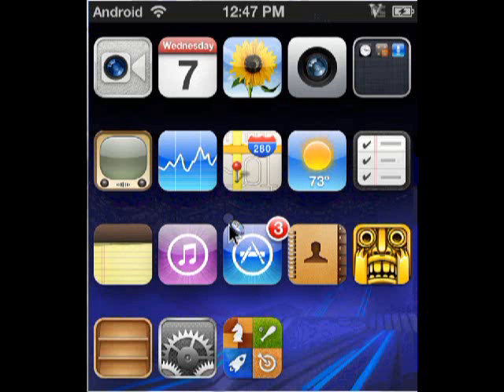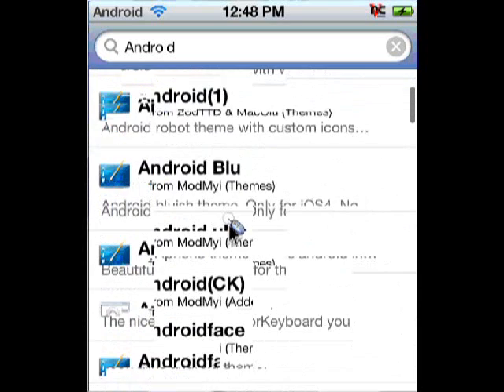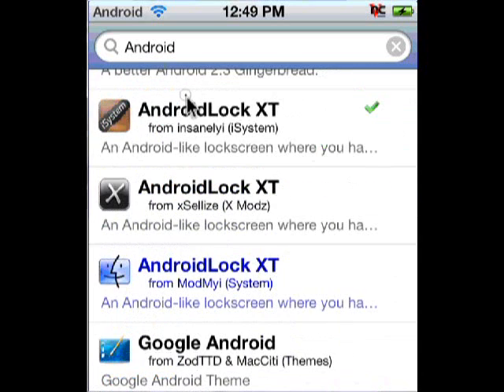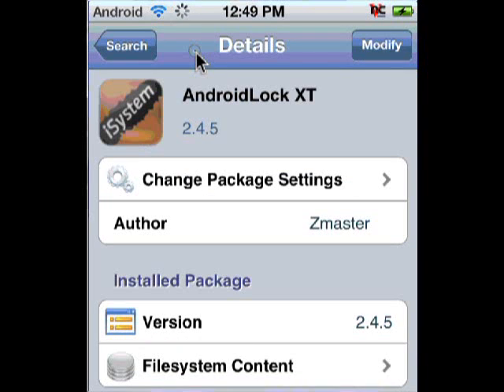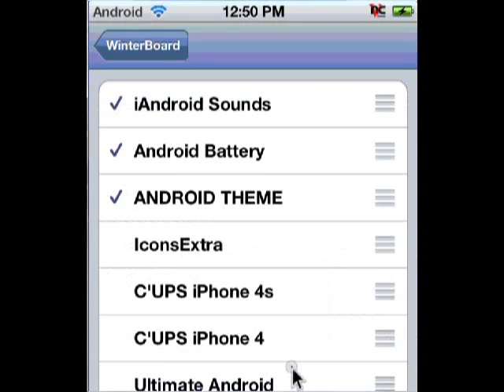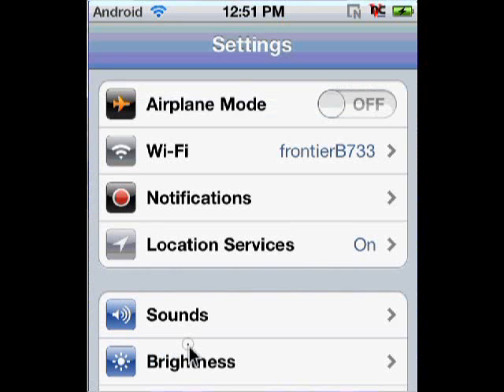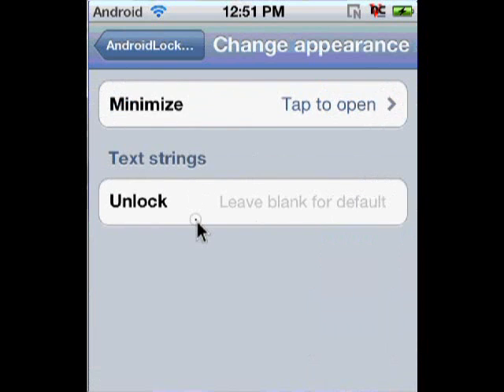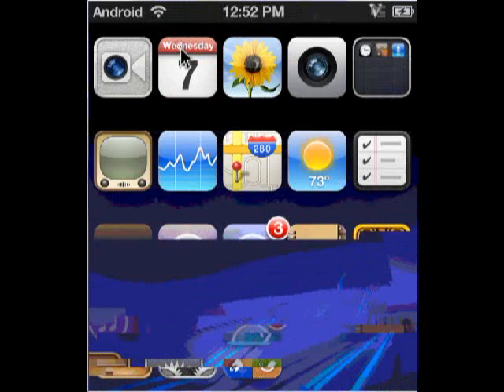Turn Your iPhone Into An Android Phone!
With this tutorial, you will be able to turn your iPhone/iPod into an Android Phone.  (Jailbreaking required)  If iPhone/iPod is not Jailbroken, watch my "Jailbreak IOS 5.0.1" video!